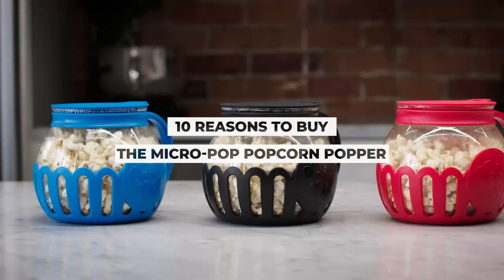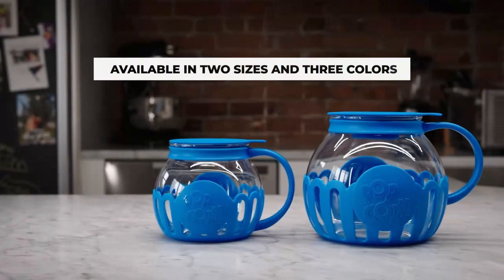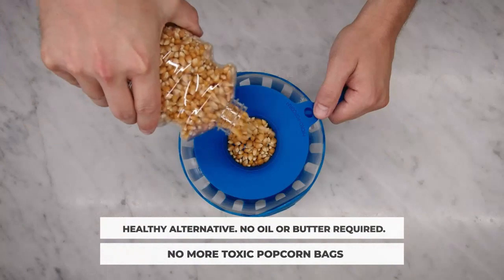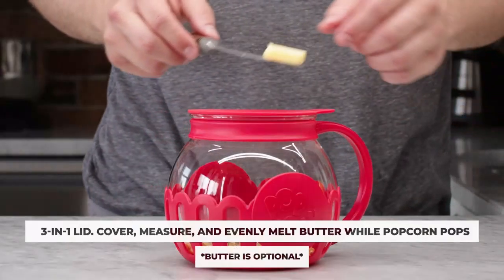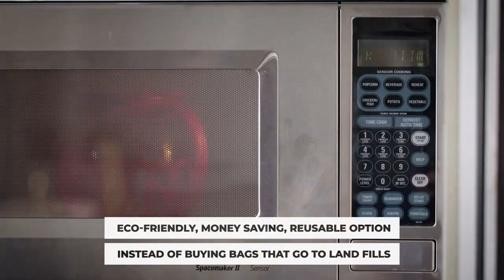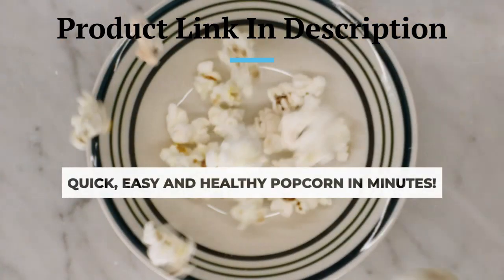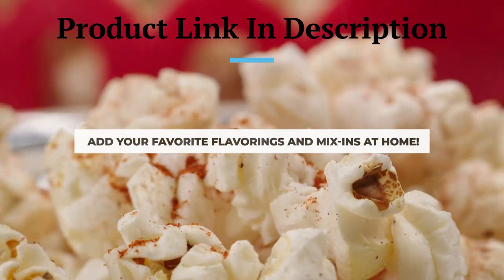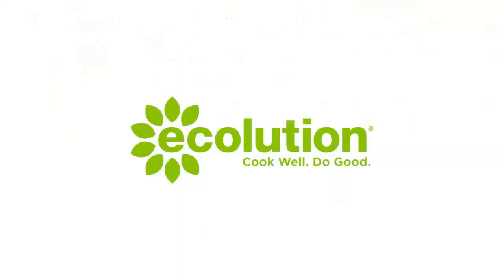Popcorn Popper with Temperature Safe Glass / Smart gadget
Description:
Ecolution Patented Micro-Pop Microwave Popcorn Popper with Temperature Safe Glass